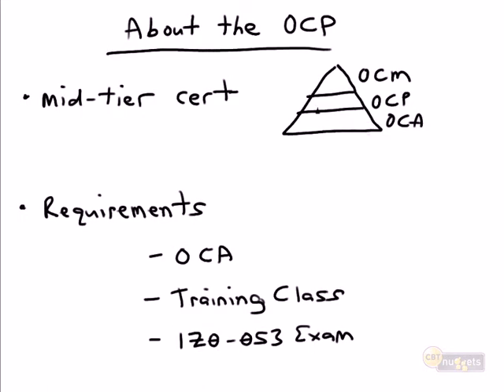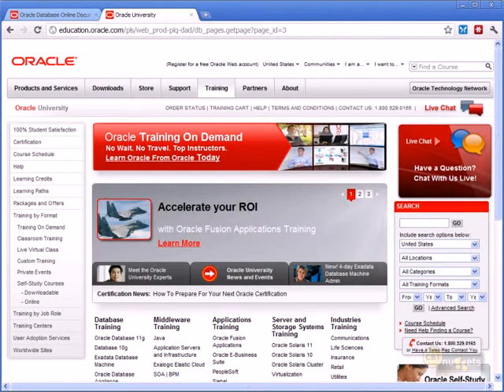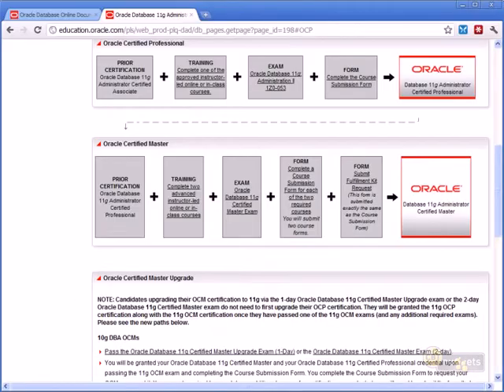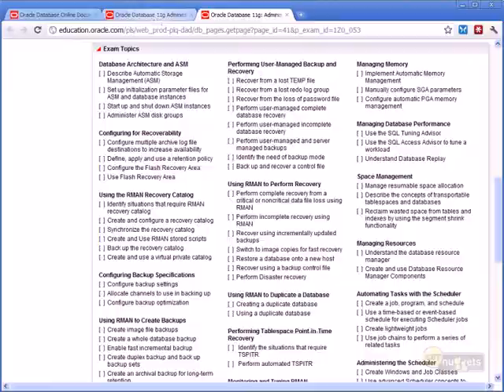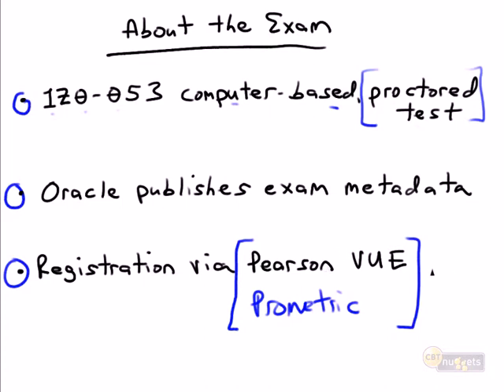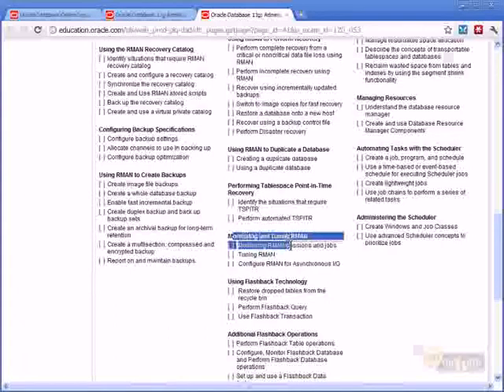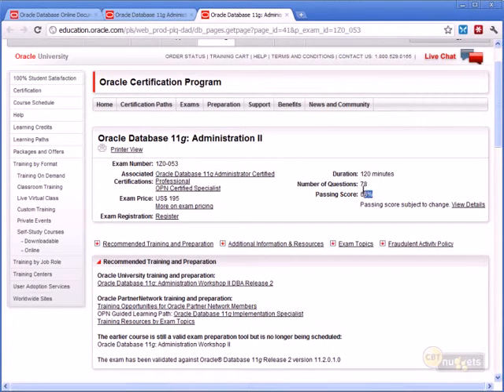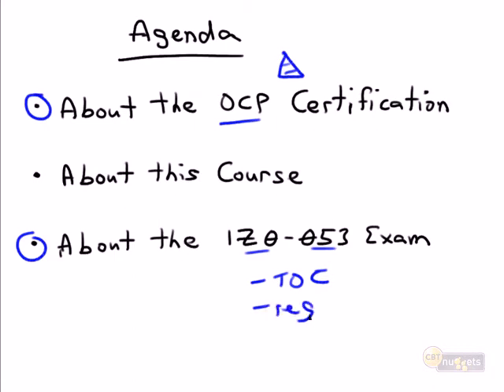oracle 11g database training